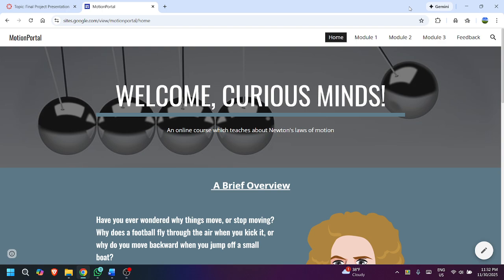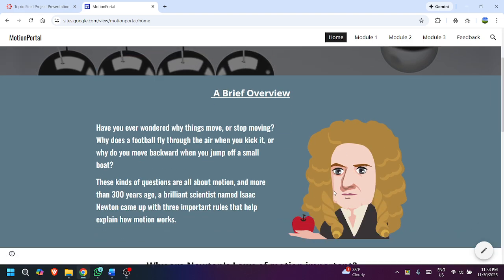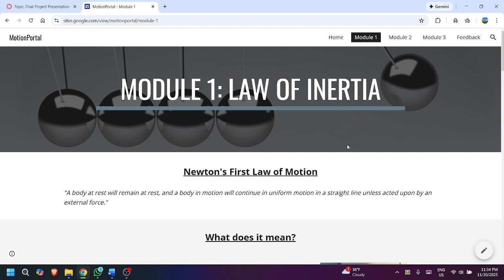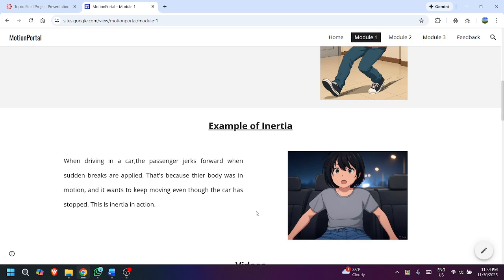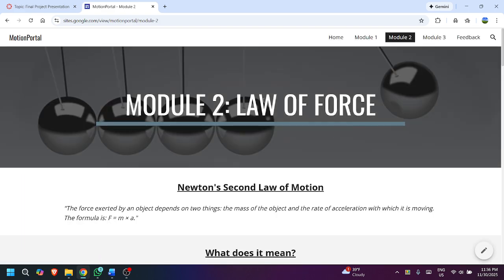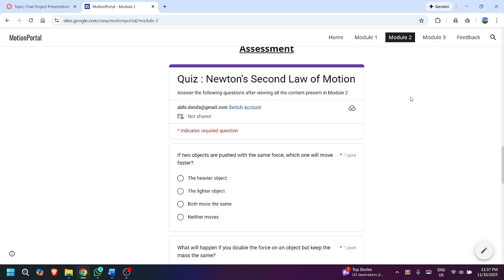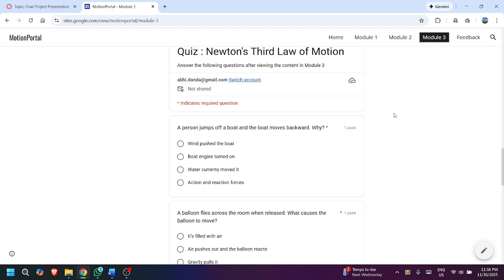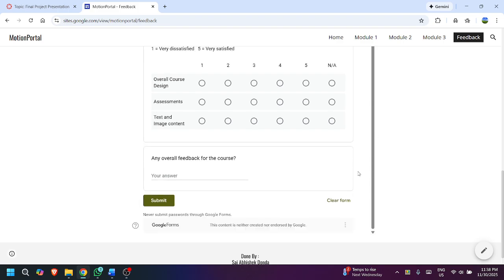Newtons Laws of motion : Instructional Unit Presentation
Done by :
Sai Abhishek Donda